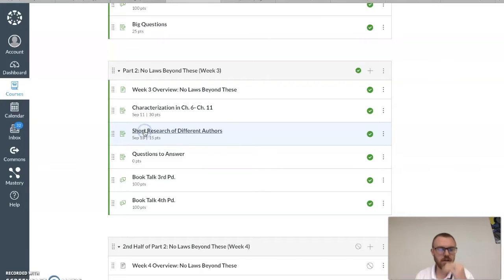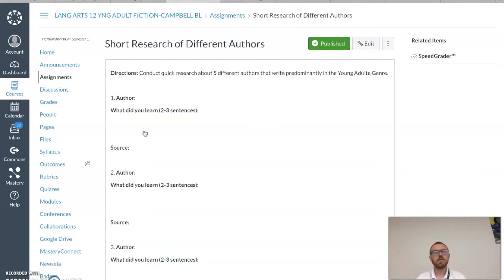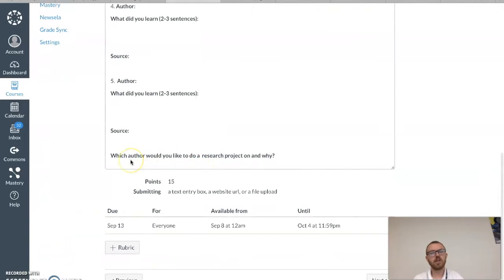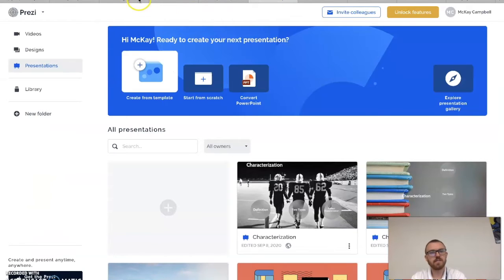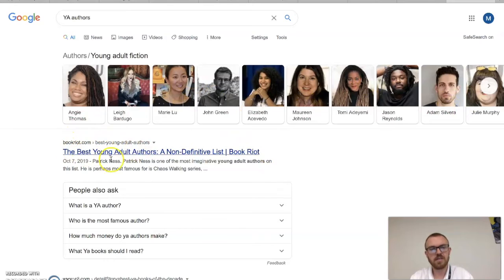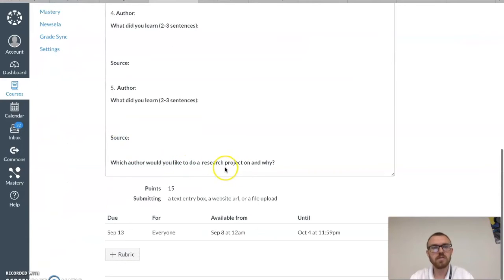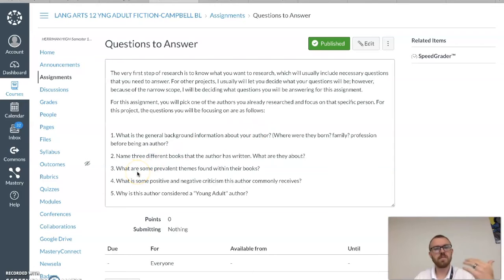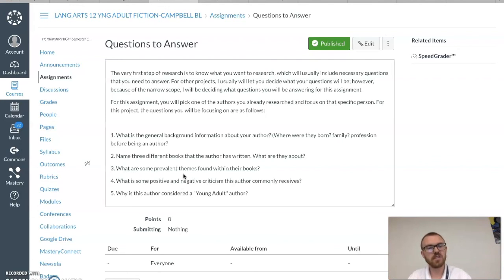Quick Research for YA Authors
YA Lit